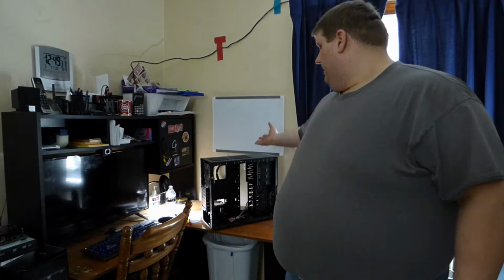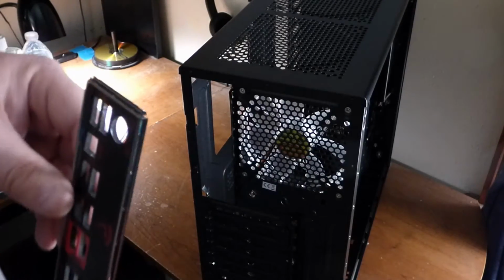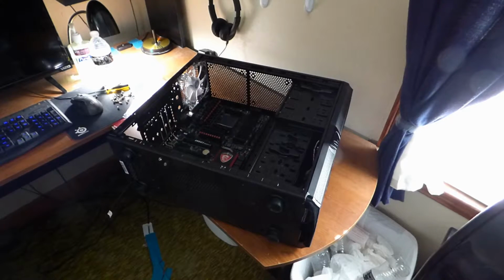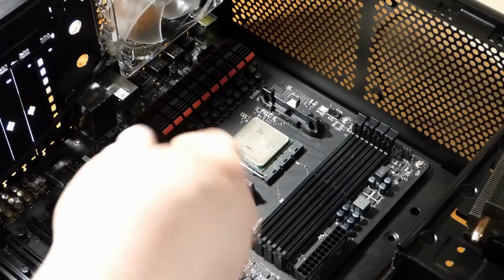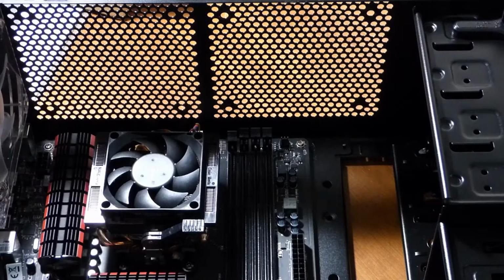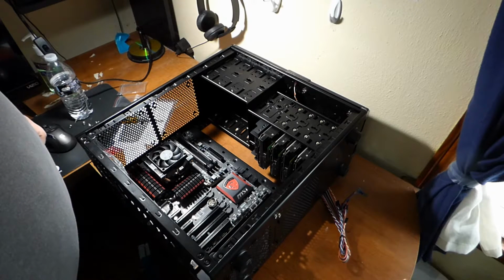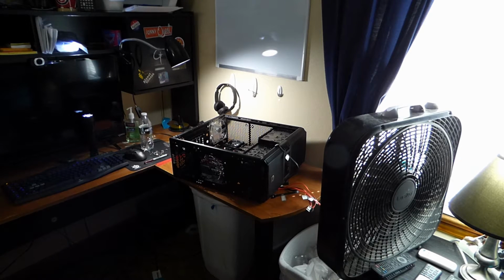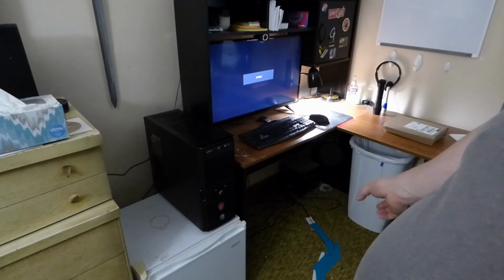GamerGraham's New PC Build - March 2017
THERMALTAKE V3 Black Computer Case
CORSAIR CX750M 750W Semi-Modular Power Supply
MSI 990FXA-GAMING Motherboard
AMD FX-8350 8-Core Vishera Processor 4.0GHz (4.2GHz Turbo)
16GB DDR3 CORSAIR RAM (8x2GB)
MSI nVidia GTX 1050 2GB Graphics Card
500GB SAMSUNG 850 EVO SATA III SSD
5TB Extra Storage

Graham Life Network